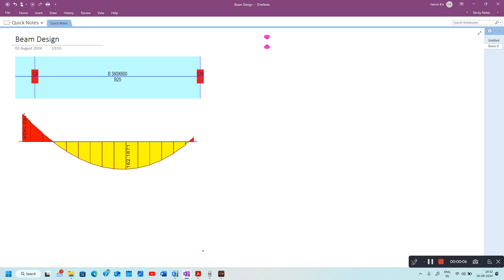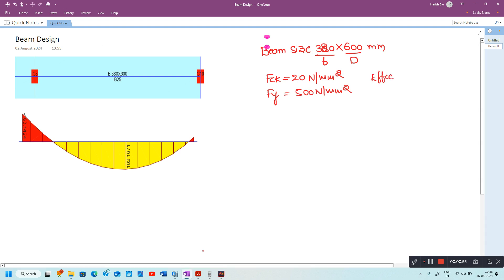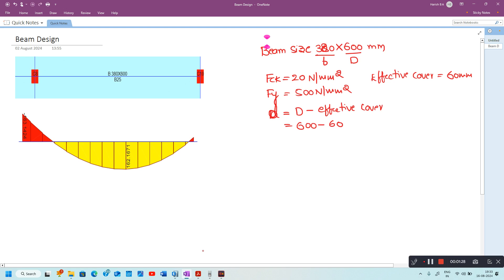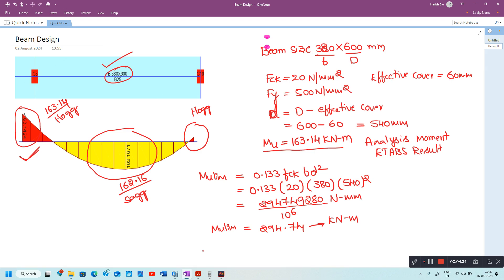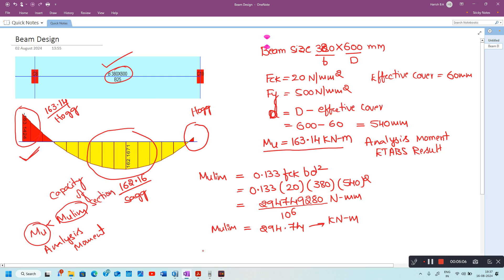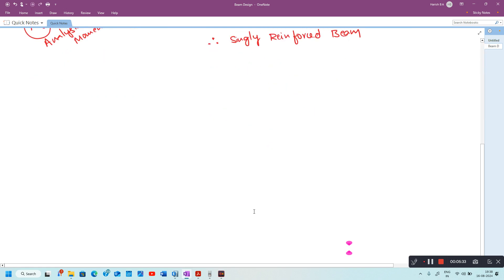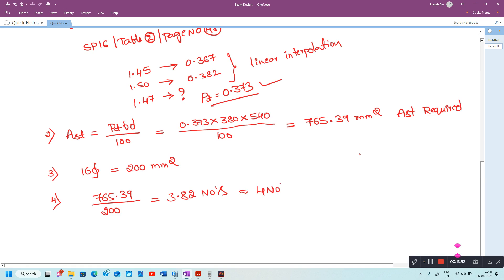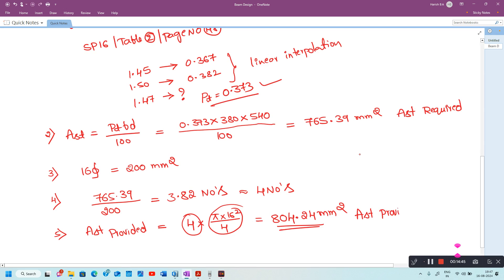Manual Design of Singly Reinforced Beam Using SP-16 for Flexure | ETABS Result Export & Calculation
In this video, we walk you through the step-by-step manual design process for a singly reinforced RCC beam, following the guidelines of SP-16. We cover everything from understanding the fundamental concepts to performing the necessary calculations by hand. Additionally, we demonstrate how to export and utilize results from ETABS to validate your manual design. Whether you're a student or a professional in structural engineering, this tutorial will enhance your understanding and help you refine your design skills.

🔹 Topics Covered:

Introduction to Singly Reinforced Beams
Manual Calculation Procedure as per SP-16
Important Design Considerations
Exporting and Analyzing ETABS Results
Comparison of Manual and Software-Based Design